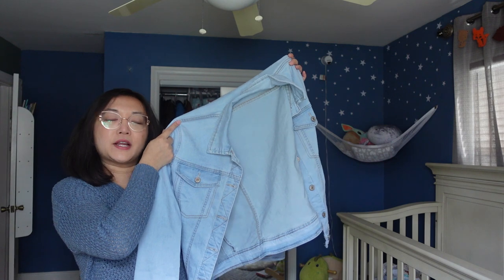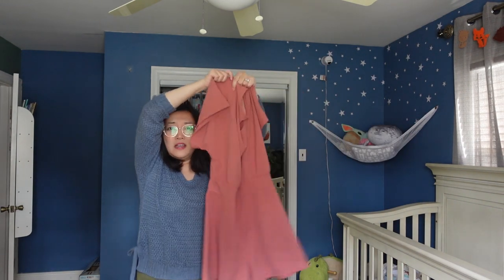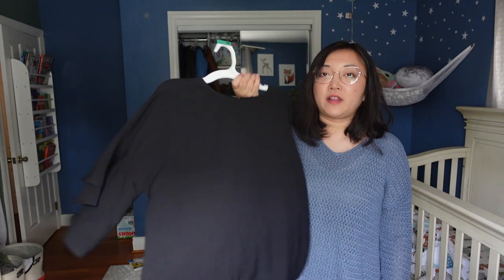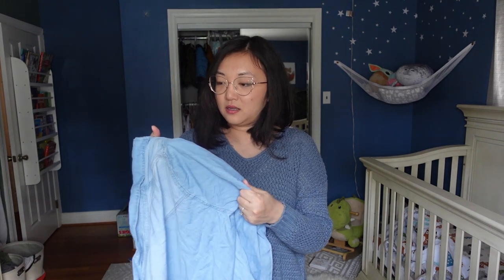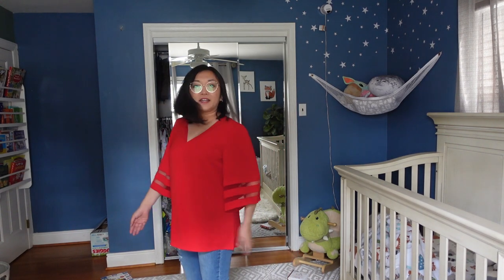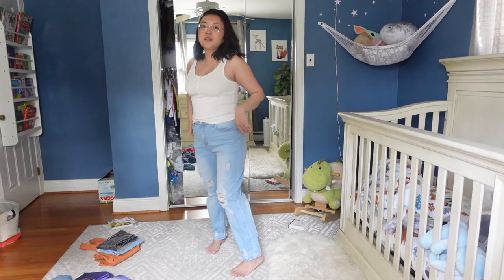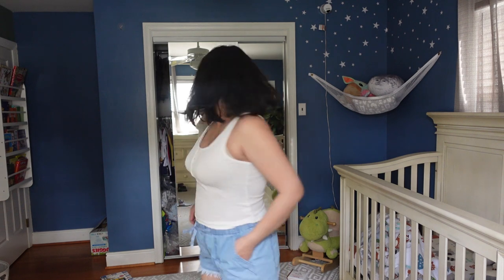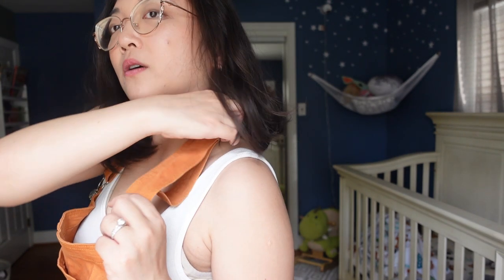Vetinee & Luyeess Clothing Haul and Try on! Clothing Review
Hi Friends!
Welcome back! Today I will be trying on some new pieces by Vetinee and Luyeess.

Luyeess:
product links:
Casual Elastic Waist Jean Shorts-Light Blue
 Chiffon 3/4 Bell Sleeve Blouse Top Shirt Tee-Red
 Bell Sleeve Crewneck Keyhole Tunic Top Shirt-Black
Distressed Raw Hem Ripped Destroyed Denim Shorts-Ripped Grey
V Neck Pockets Button Down Denim Shirt-windsurfer

Vetinee:
Product links:
pockets Denim Jean Trucker Jacket-Light Blue
Women's 3/4 Bell Sleeve Shirt -Tea Rose
Keywhole Back Short Sleeve Jumpsuit Playsuit- Rose Red
Cuffed Hem Denim Bib Overalls Shorts-Caramel Brown
Women's High Rise Destroyed Boyfriend Jeans-light Blue